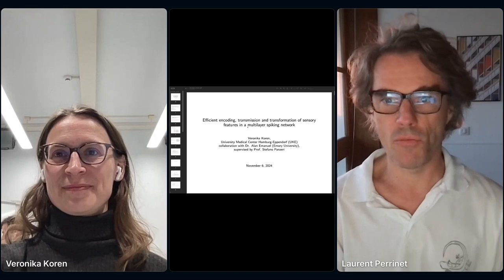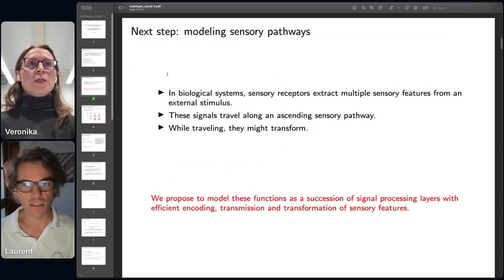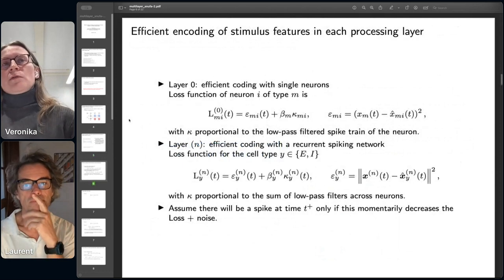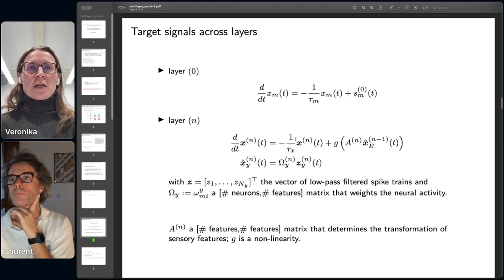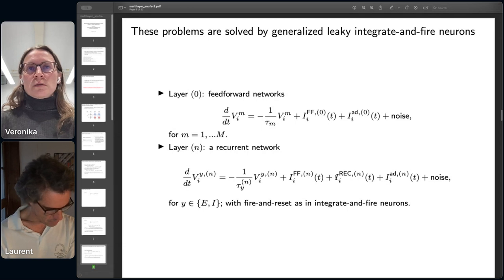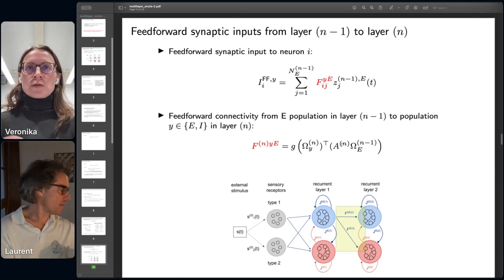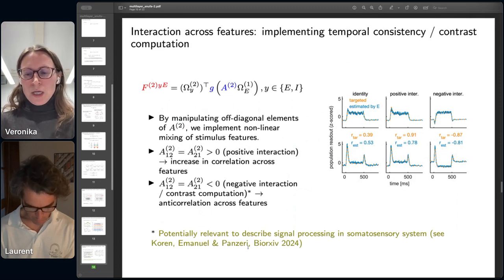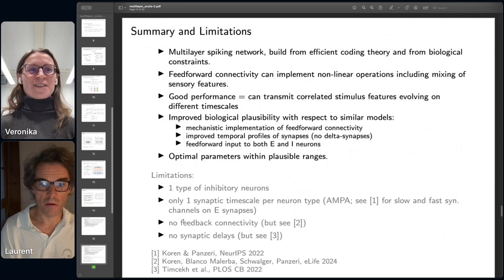Veronika Koren - Efficient encoding/transmission/transformation sensory features in a multilayer SNN